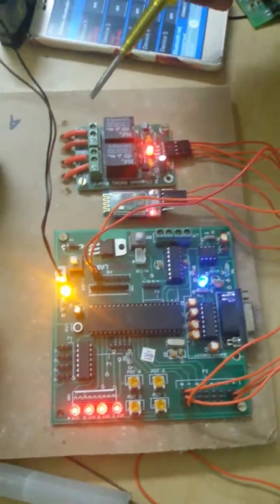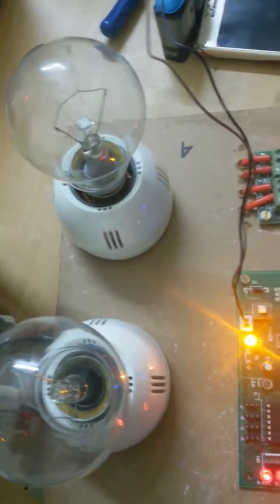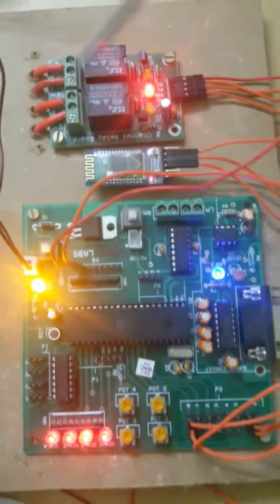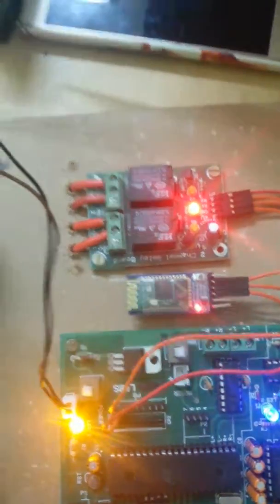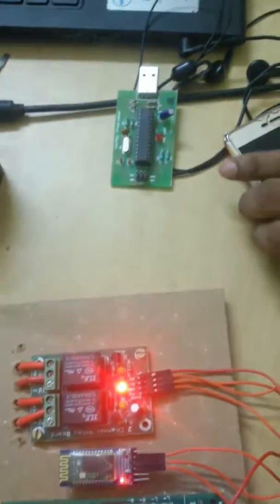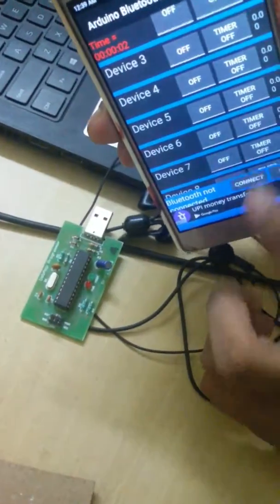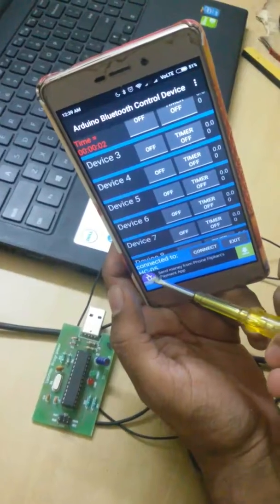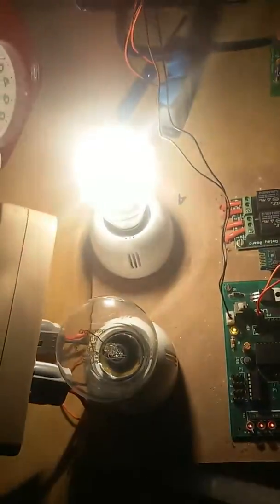"Skyfi Labs Online Course- Home Automation System- Amit Kumar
" This is a project developed by Amit Kumar of CUSAT as a part of Skyfi Labs Home Automation System Online Project - based Course